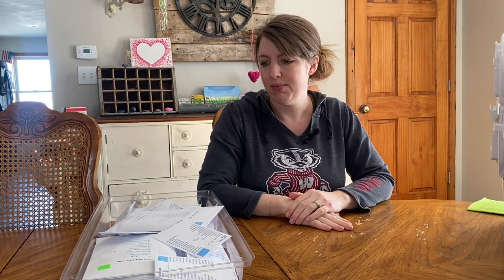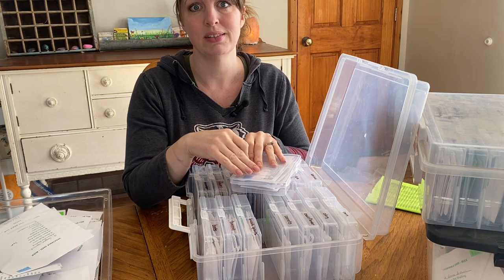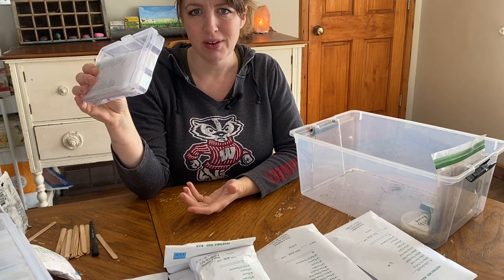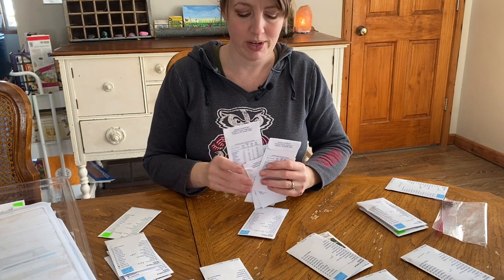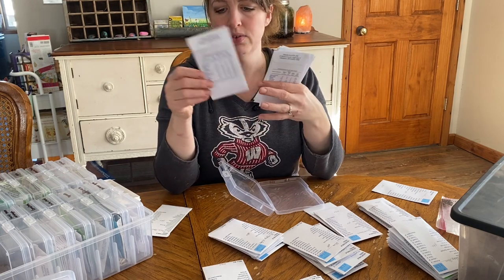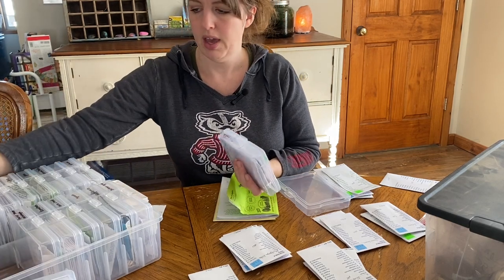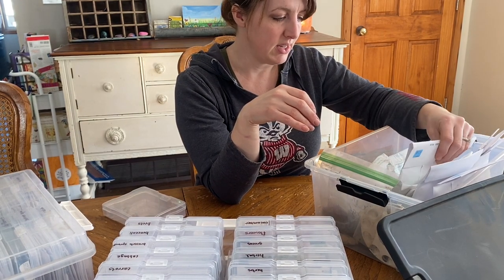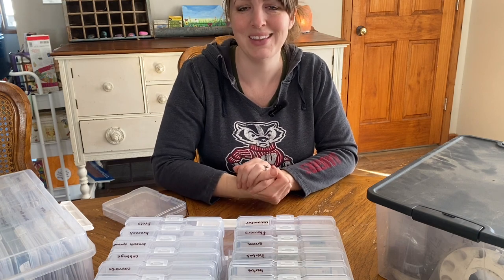Organizing Garden Seeds the Easy Way! | What Varieties Do I plant?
It's that time of year again! Spring is right around the corner, garden seeds have arrived and I need to get them organized!

Wondering what varieties of vegetables I plant?  I go over some of my tried-and-true favorites as well!